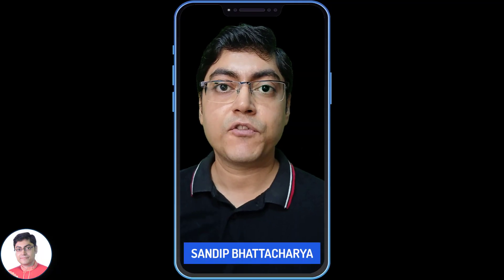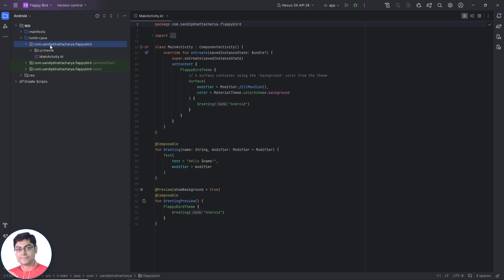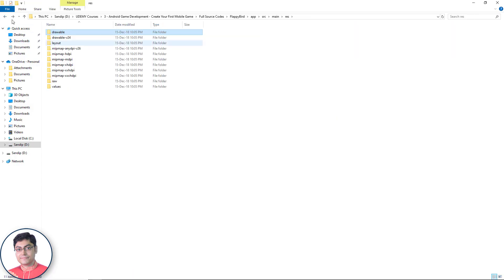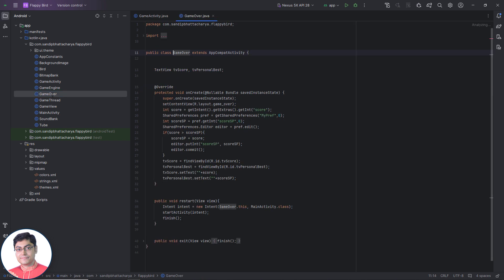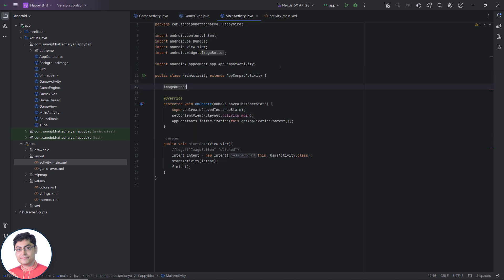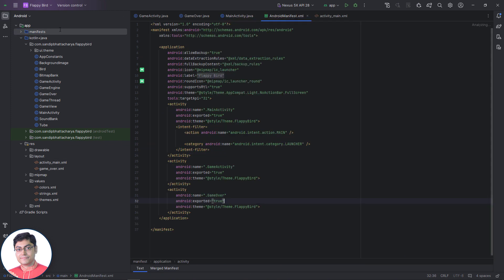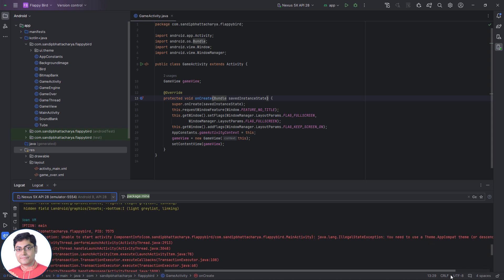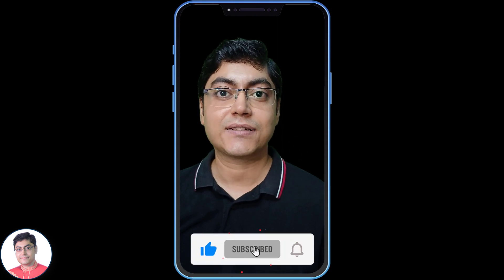How to Upgrade Old Project in Latest Android Studio | Android Studio Tutorial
Learn from my TOP courses 📚 to begin your rewarding journey 🚀 as an Innovative Software Developer. 💻
1. Android Game Development in Android Studio and Java
Build 4 Complete Games in Android Studio and Java in less than 5 hours

2. Android Game Development Tutorial in Android Studio
Learn to Build and Monetize 5 Complete Android Games using Android Studio and Java in Less Than 7 Hrs

3. Android Game Development - Endless Runner Game in Android
Learn to Build and Monetize a Complete Android Endless Runner Game with Android Studio and SurfaceView in less than 2 hr

4. Android Game Development - Create Your First Mobile Game
Learn Android Game Development with Android Studio and Java by making a complete Flappy Bird game in SurfaceView

5. C Programming for Beginners - Complete Tutorial
Master the Fundamentals of C Programming Language with Clear, Concise Hands-on Tutorials. Pointers Explained in Detail

Hey, everyone! Looking to update your old Android Studio projects to the latest version, Android Studio Iguana? You're in the right place. In this video, I'll show you how to import, build, and run your older projects in the newest version of Android Studio. In this tutorial, we'll execute the code using an Android Virtual Device (AVD), commonly referred to as an Emulator. Plus, I'll share a crucial tip for running any Android Studio project on the Emulator smoothly, without any lag. So, let's get started!

I've now moved on to teaching meditation and helping people build inner peace and focus.
If you're interested, you're welcome to explore my new channels:
👉 @SandipBhattacharyaMeditation (English)
👉 @SandipBhattacharyaDhyana (Bengali)

Thank you all for your support through the years. 🙏